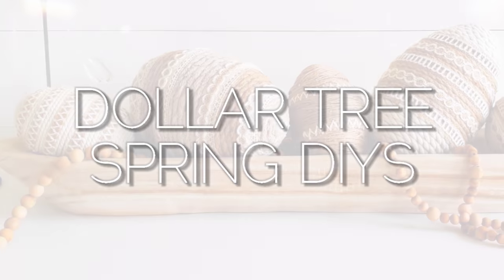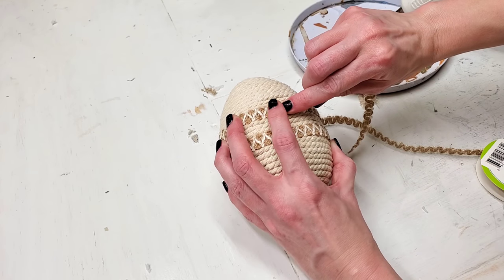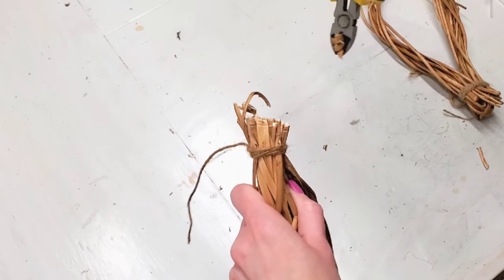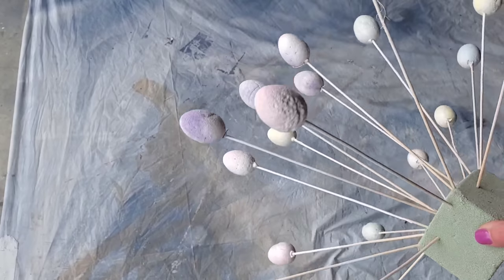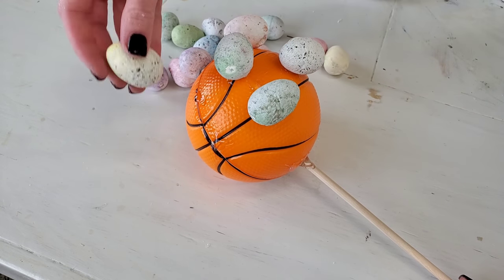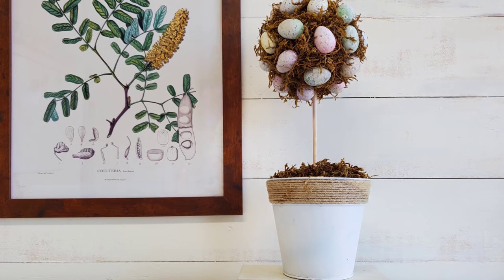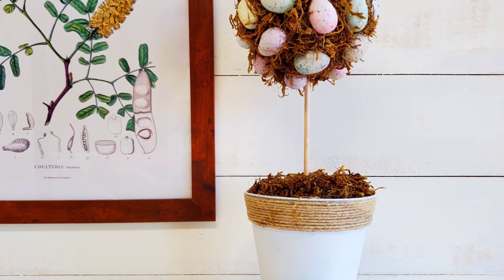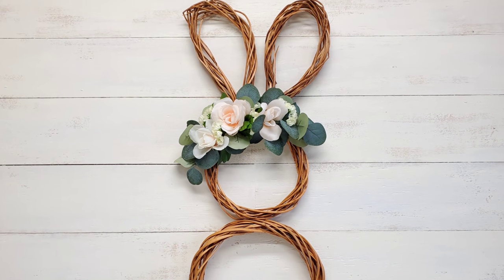DOLLAR TREE DIY 2021 Spring Decor & Easter Decorations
Dollar Tree DIY decor ideas for Spring 2021! Cheap & easy DIY spring decorating ideas from Dollar Tree that can be customized to fit your decor style and are great for indoor or outdoor decorating.

Links to printables, videos and channels mentioned below.

🔴My Glue Gun - Michael's $14

🟢100 ft Rope - Michael's  $11

🟣Rustoleum White Chalkpaint
(What I always use)